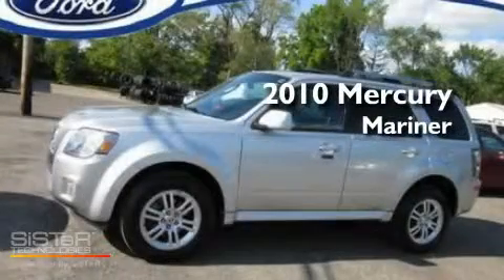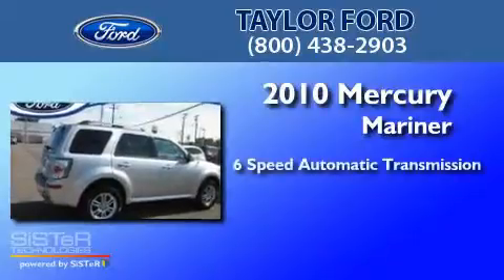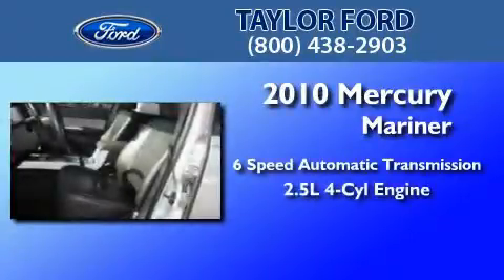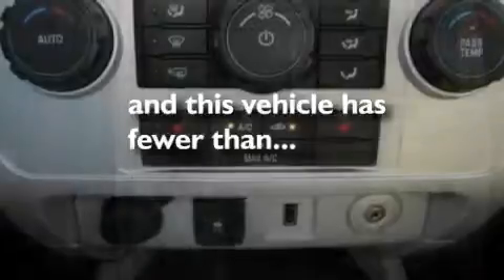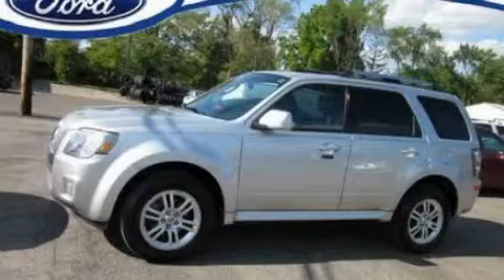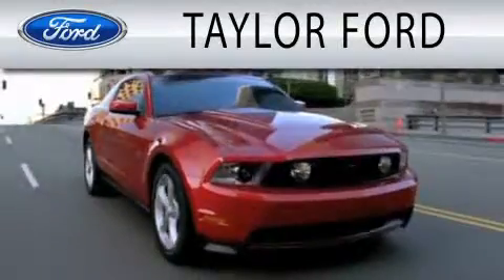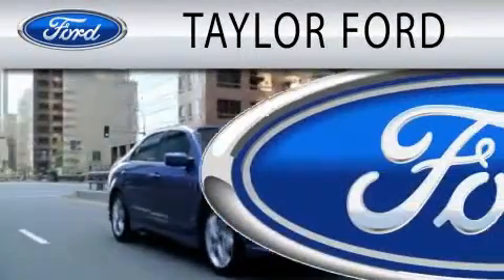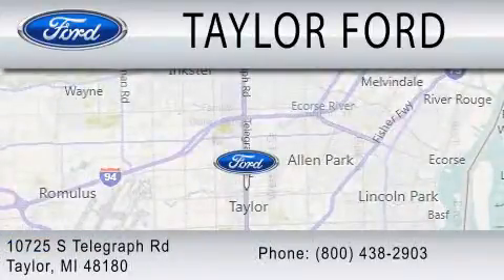2010 MERCURY MARINER MI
Year : 2010
 Make : MERCURY
 Model : MARINER
 Engine : 2.5L I4
 Trans . : AUTO 6SPD
 Exterior : SILVER
 Miles : 21,004
 Interior : BLACK
 Stock : U14620